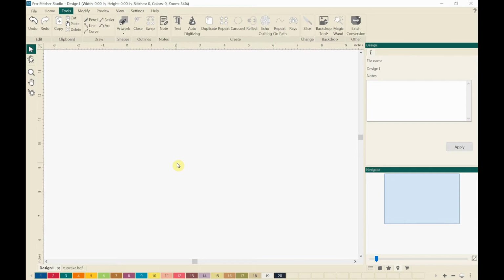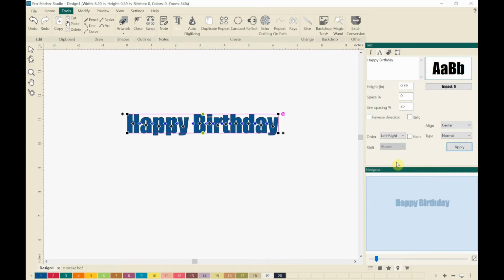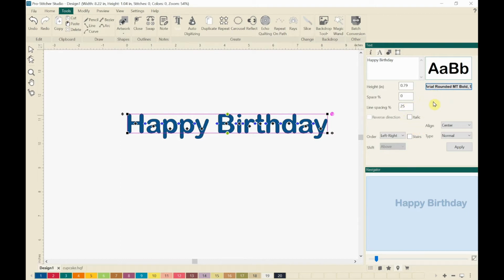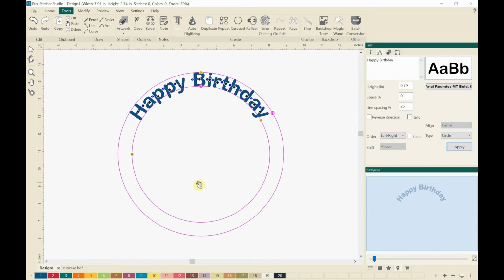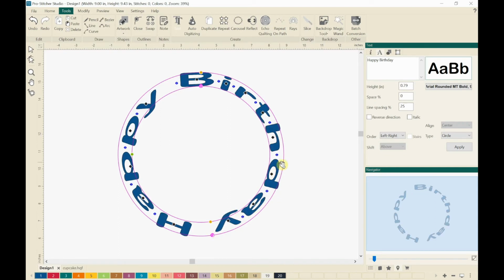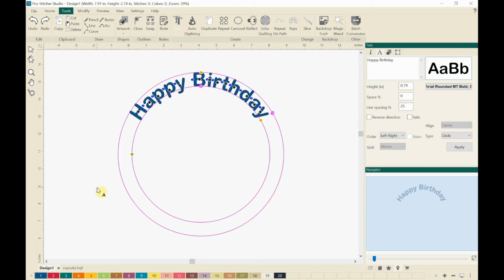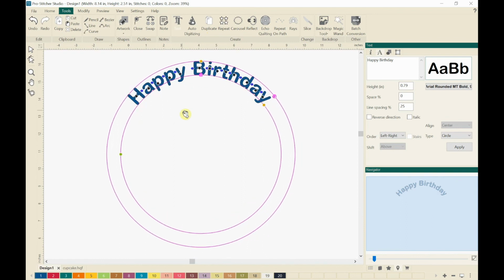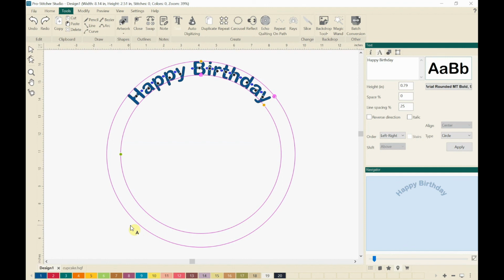Circular Text in Pro-Stitcher Designer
Jazz up a quilt by stitching text on it --  a person's name, holiday greetings, birthday wishes, sports team names, quotes or sayings. Whatever!

BUT!  It doesn't have to be straight -- all on one line. You can have words that go around the shape of a circle. It's so easy! This video shows you exactly how to do that in Pro-Stitcher Designer.

Be sure to click the Like button. That will help others find my Pro-Stitcher Designer videos.